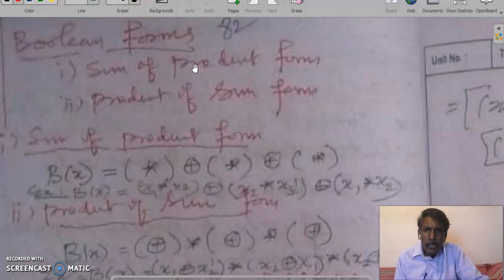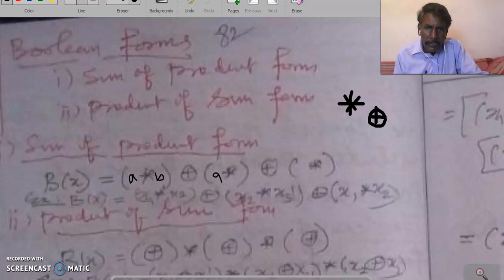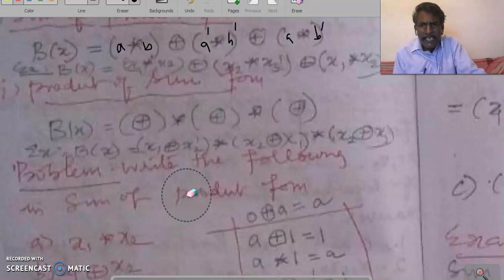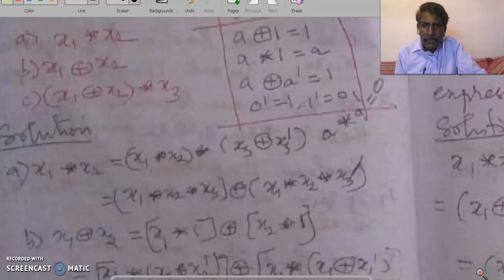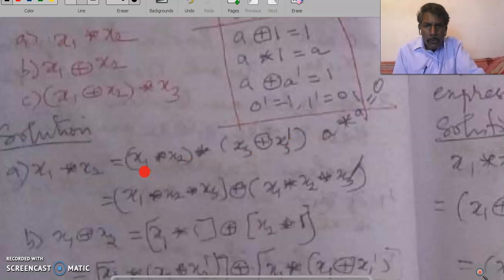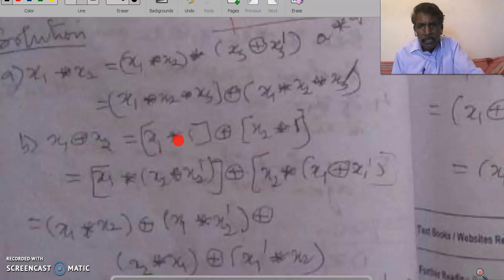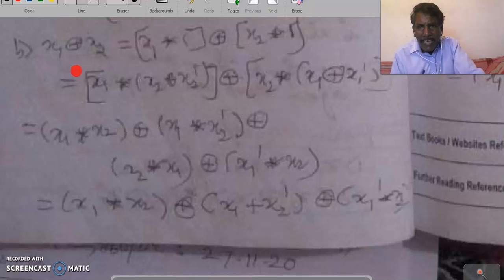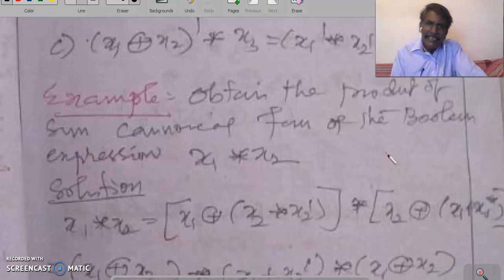Boolean forms DrJ